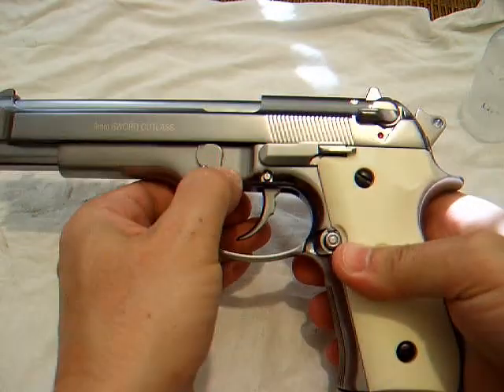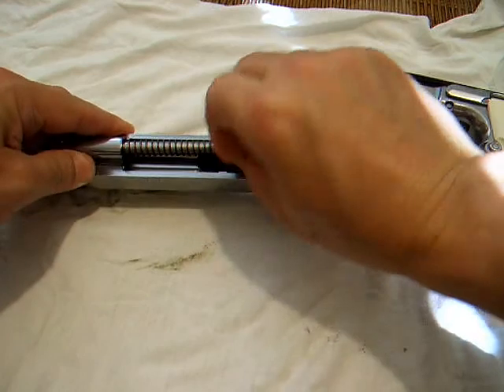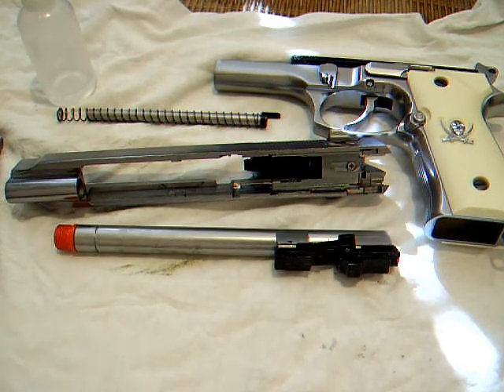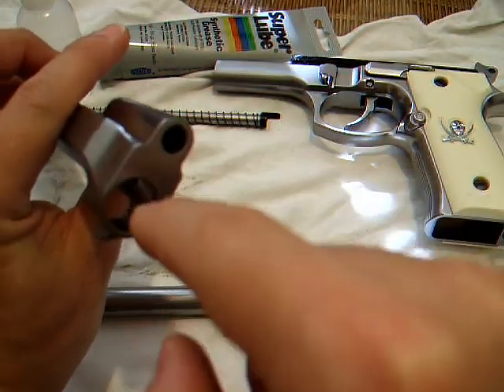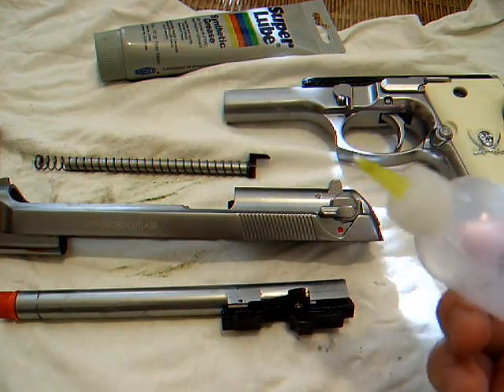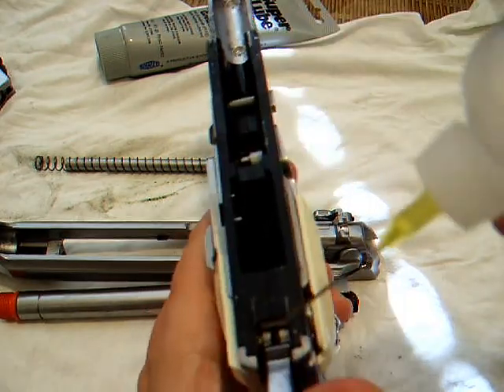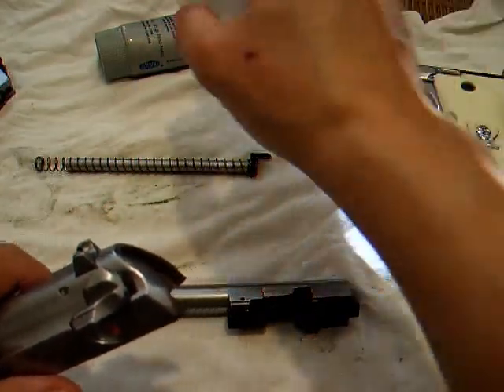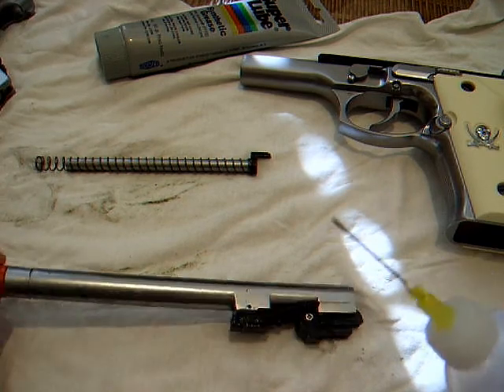WE M9 CUTLASS MAINTENANCE / aka BLACK LAGOON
Quick tear down and description of where i add Grease and Oil to my rod.

Spjall= hammer deformation,  old forging word.

Meant to say @

1:32 Inner Rails.  Those detents as you can see do act as part of the slide rail interface.
2:10  Spring, lol
2:42  Gas seal
2:50  Oil lol.  I'm holding the oiler so thats what I meant.
2:57  Oil  see above.
3.22  Hold open device.

Super lube is a lot like a military lube that everyone raves about,  probably the same stuff as Duralube,  but who in god's name would want a rainbow tube of Duralube in the
Military?!?!

Oh the translation on the side of pistol is "Special Product of Factory"   It is in Thai.

When I have it re assembled,  I go over it meticulously.   I especially make sure to wipe
out the grip serrations,  as that is where most of the oil and acids from your hand will
build up first,  and eat away finish first.